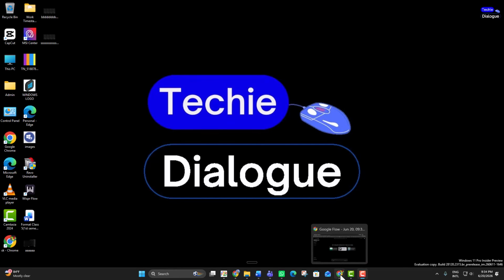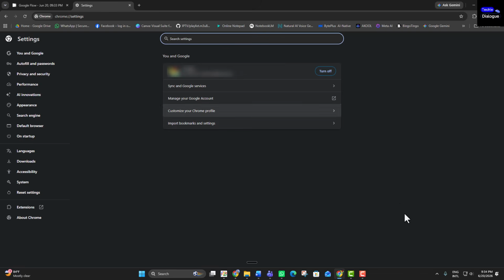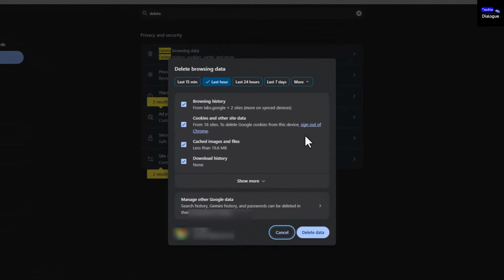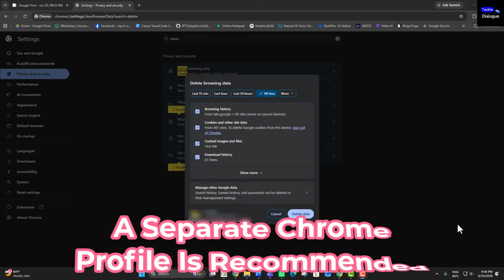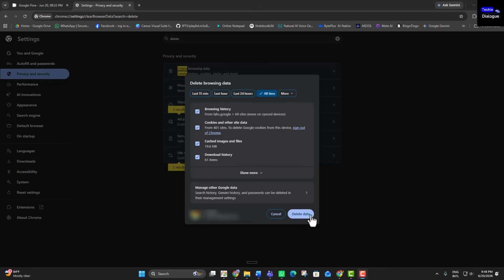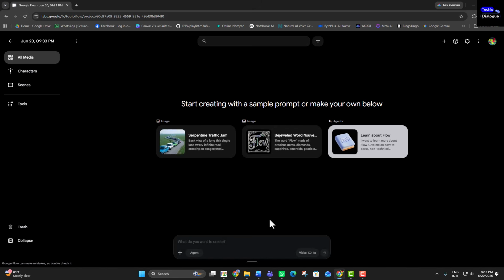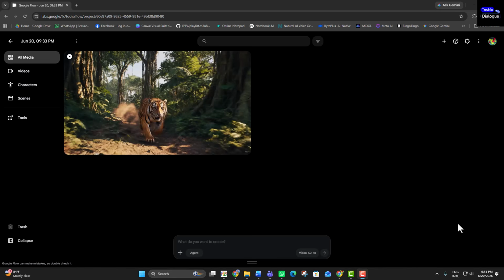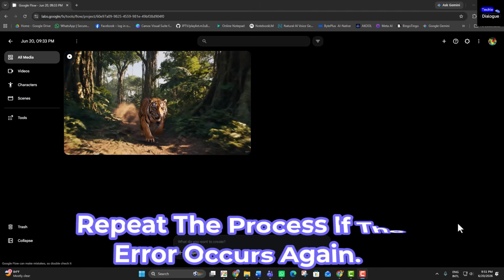Do This To Fix The Google Veo 3 Failed Generation Error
Fixing the Google Flow generation error is a very simple task. When you try to make a lot of content very fast, the system repeatedly shows this problem. I have personally faced this hassle while working. But if you just delete some basic data from the Chrome browser settings, it gets completely fixed.

It is best if you use a separate Chrome profile for this work. This way, there is no fear of accidentally deleting your important browsing data. Go to the delete browsing data option in settings, select all time, clear the data, and then just refresh the page. After that, you will see the previous failed results are gone, and giving a new prompt brings up no more errors.

Try this method yourself and let me know your results in the comments. You can also write if you want a solution for any other topic in the next video.